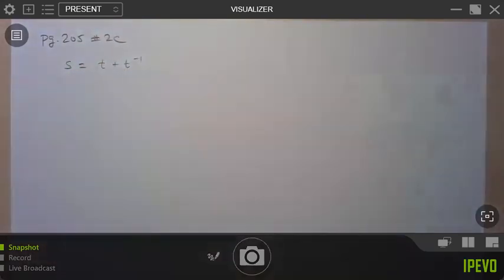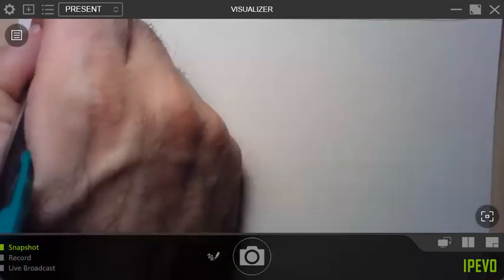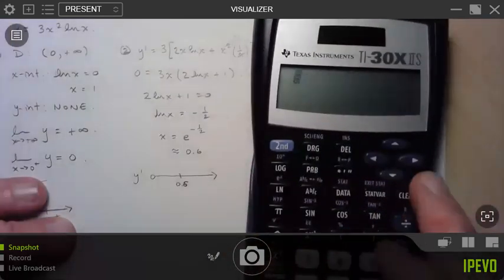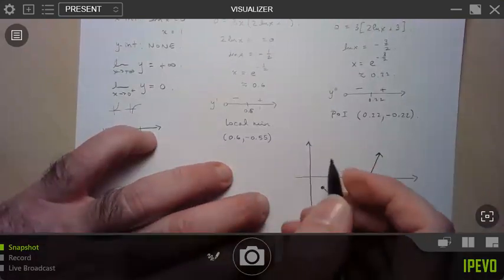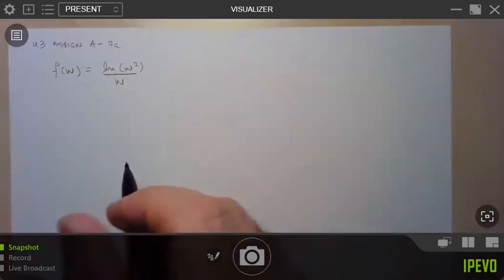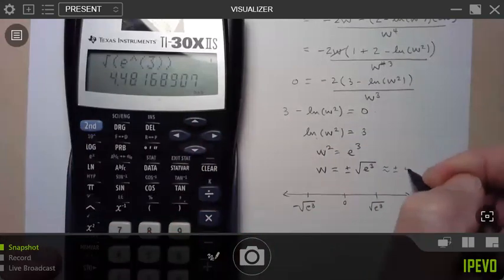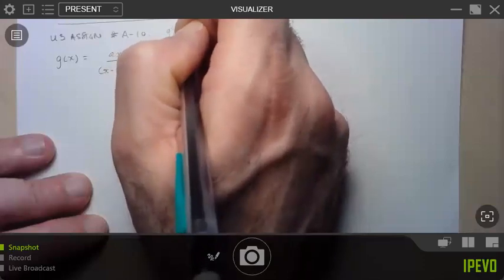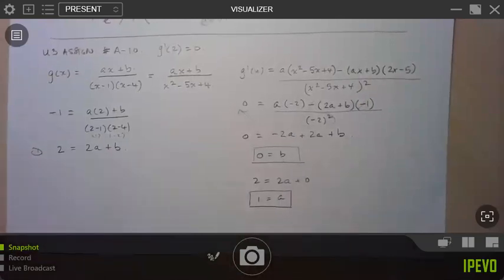MCV4U tutorial March 28, 2022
0:00     pg 205 # 2 c
7:40     U3 Assign A - 12 d
28:35   U3 Assign A - 7 a (There is a separate shorter video for this question)
42:30   U3 Assign A - 10 (There is a separate shorter video for this question)